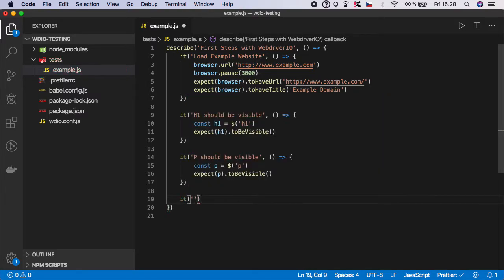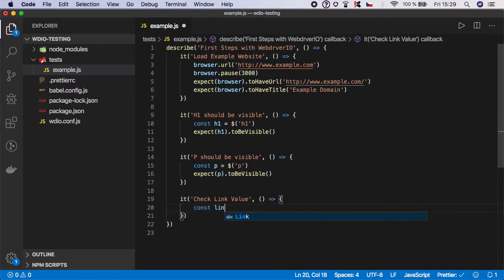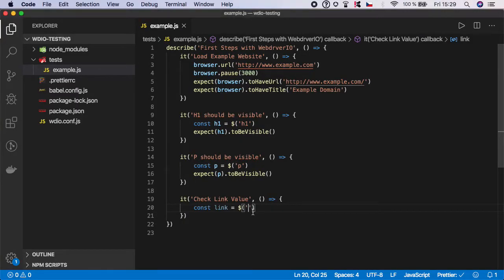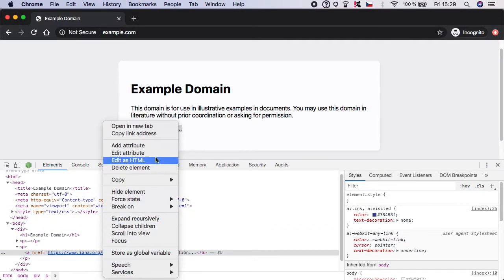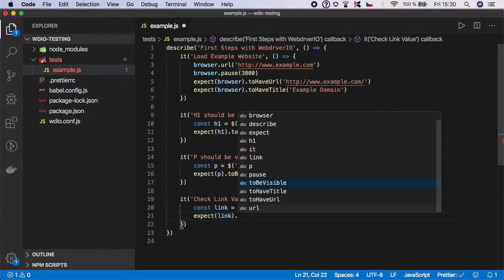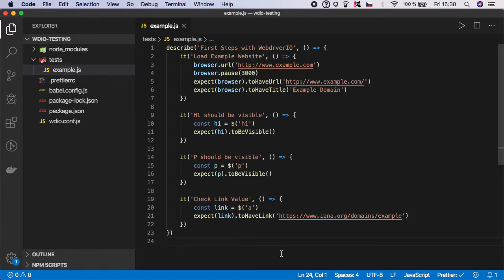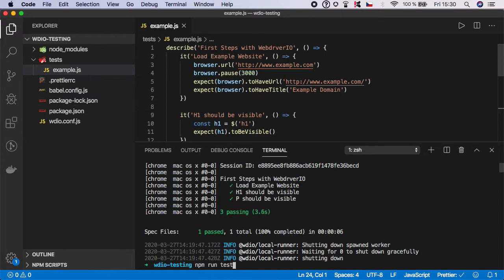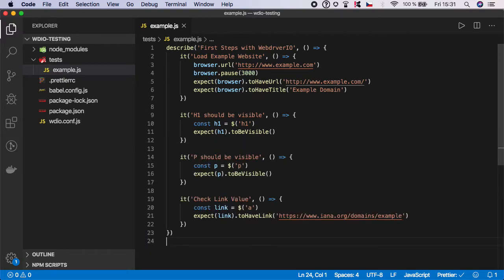WebdriverIO Tutorial #10 - Links Assertion